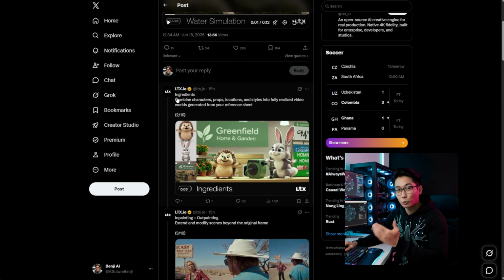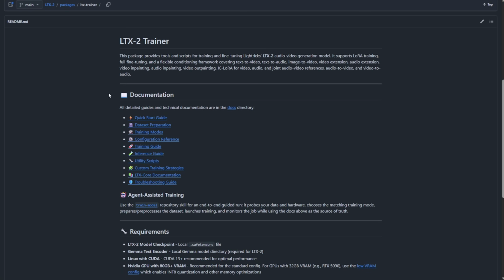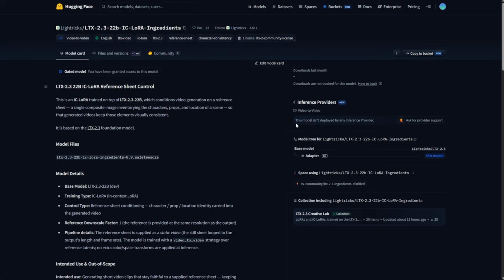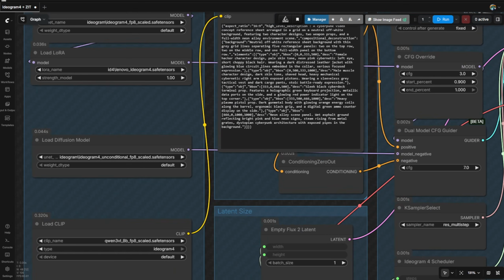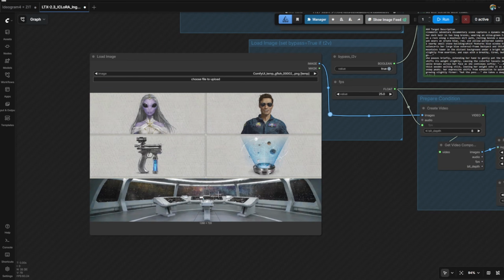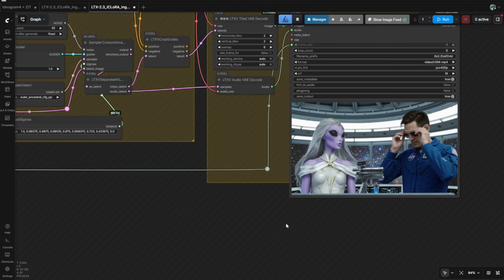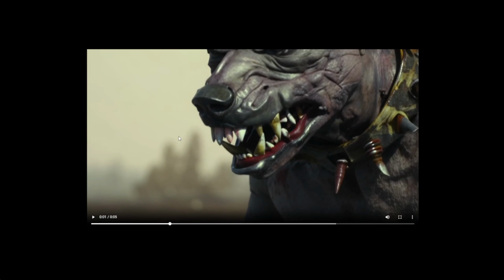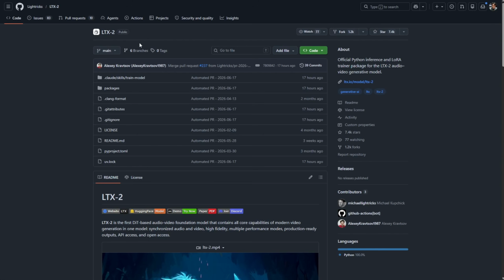LTX 2.3 Ingredients IC-LoRA — The NEW Reference-to-Video Model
Lightricks just dropped a major update to the LTX 2.3 ecosystem: a completely rebuilt LoRA trainer with native IC-LoRA support, and a brand-new "Ingredients" model for reference-to-video generation. In this video, we walk through the full new trainer pipeline, show you how to use the Ingredients IC-LoRA to generate multi-character video from a single reference sheet, and compare it head-to-head with Lykon Studio's MSR-LoRA. We also cover the practical ComfyUI workflow, why Prompt Relay doesn't work with Ingredients right now, and how to set up your own reference sheet using Ideogram 4 and AI-assisted prompt generation.

This content is built for AI video creators, ComfyUI users, and anyone working with the LTX model family. Whether you're generating multi-character scenes, training your own video LoRAs, or just trying to figure out which reference-to-video approach is best for your workflow, this video gives you a hands-on breakdown with real examples. No fluff — just what works, what doesn't, and how to get the best results on consumer hardware.

This matters because the new LTX trainer opens the door for anyone to train custom video LoRAs, not just rely on community releases. With built-in agent instructions for AI-assisted training, support for audio and video conditioning, and a growing Creative Lab collection, LTX 2.3 is becoming a serious production pipeline. Understanding the Ingredients model now — and its strengths and limitations compared to alternatives like MSR-LoRA — will help you pick the right tool for your projects and prepare for the next wave of custom-trained models.